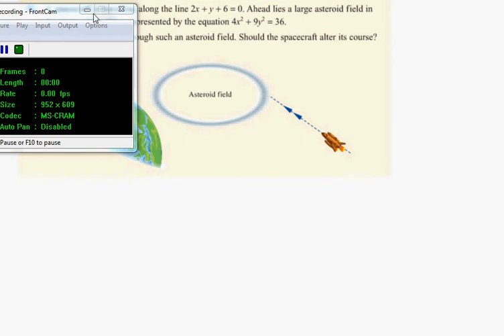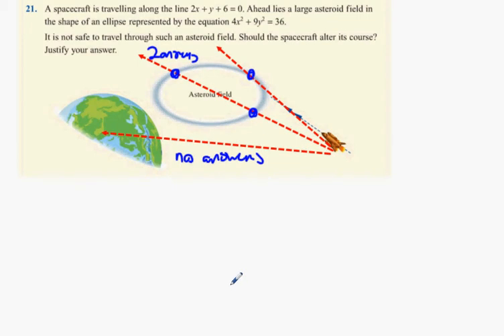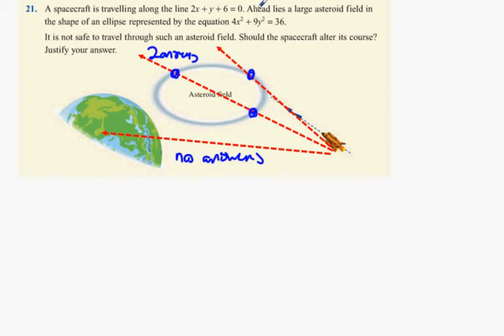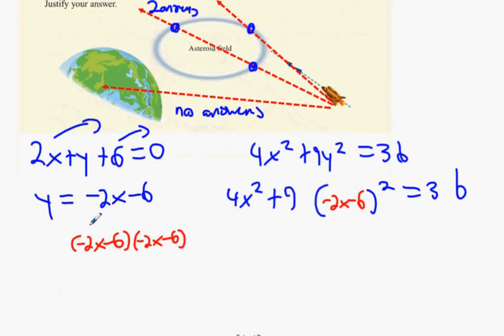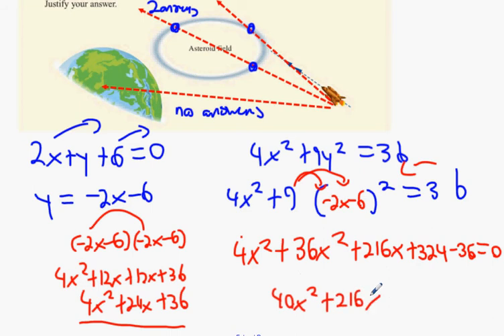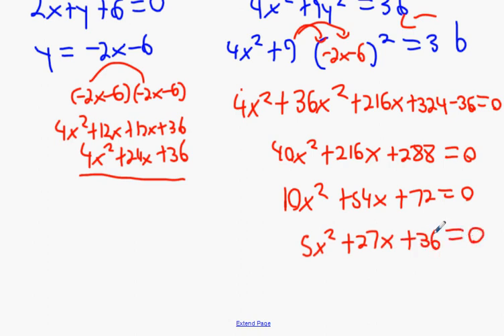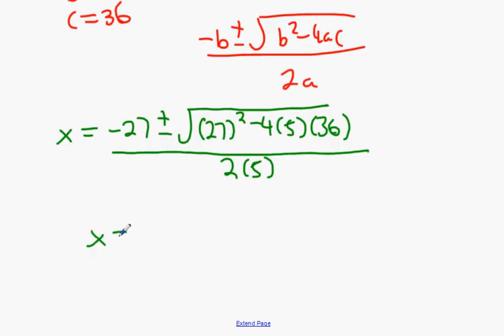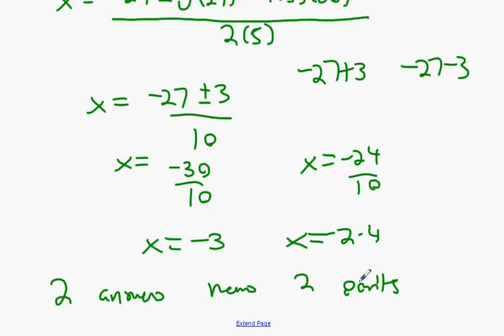4th 3 3 q21